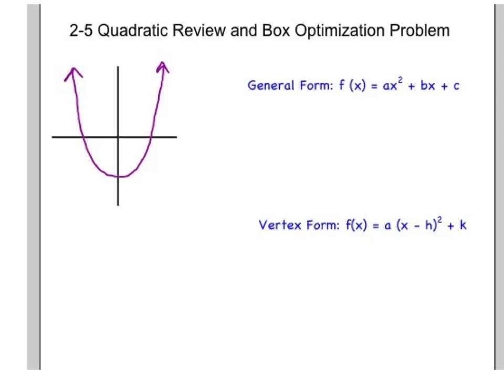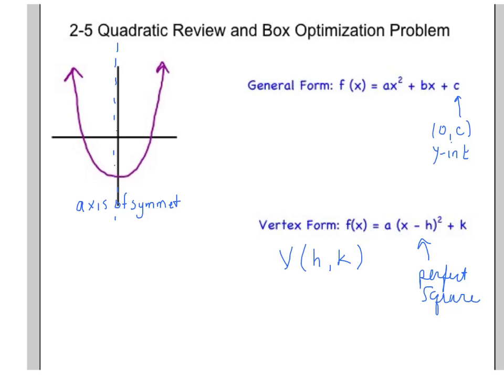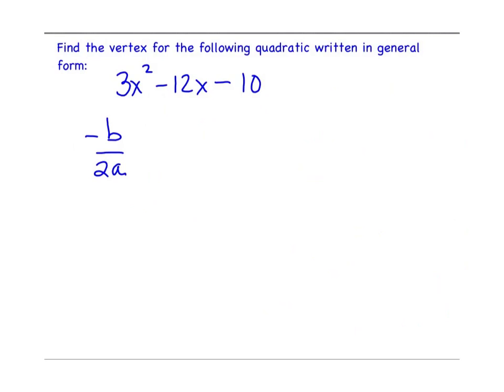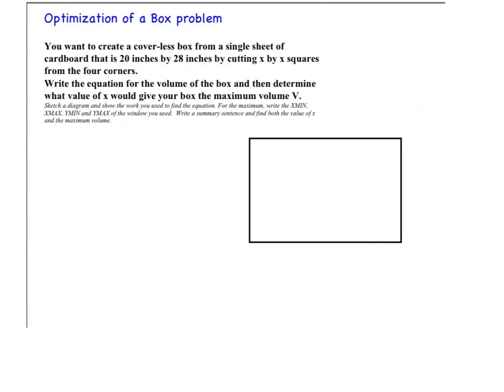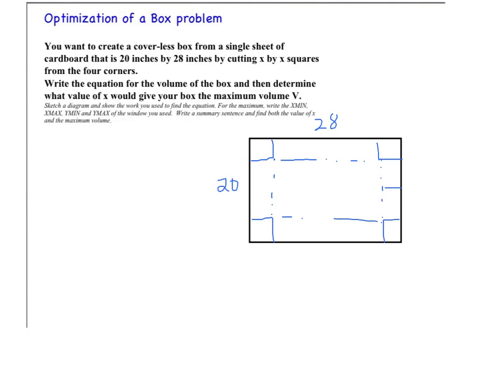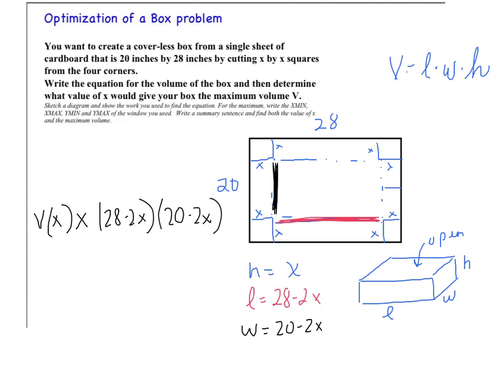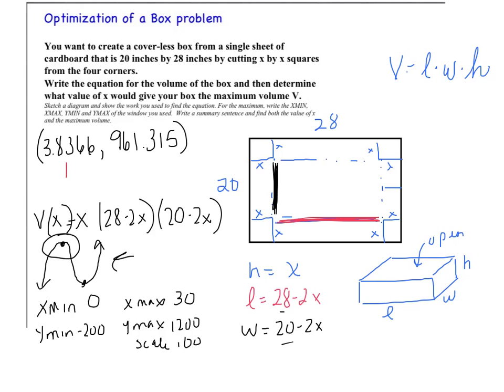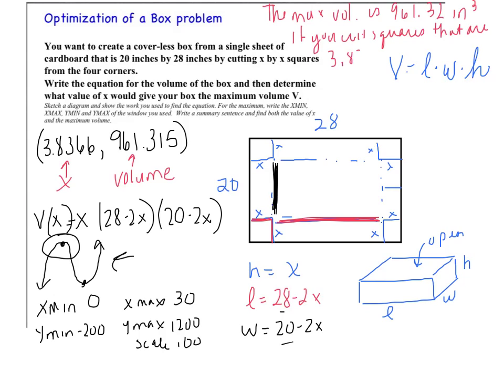P7 Quadratic Review and Box Problem